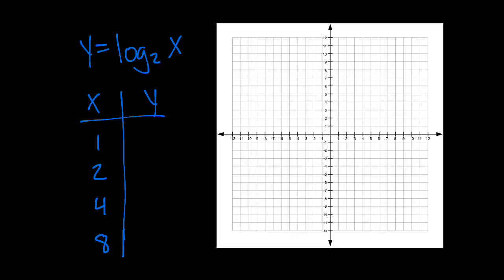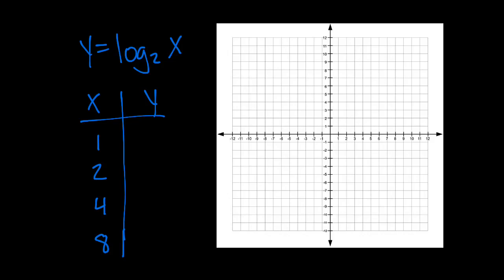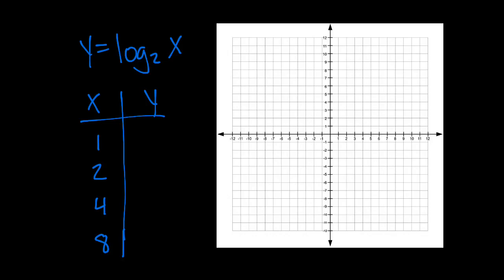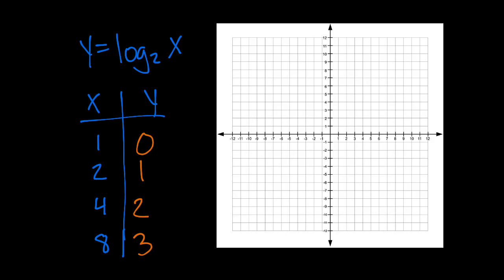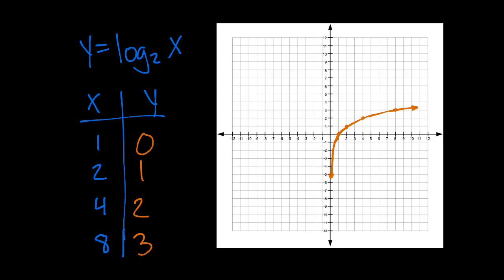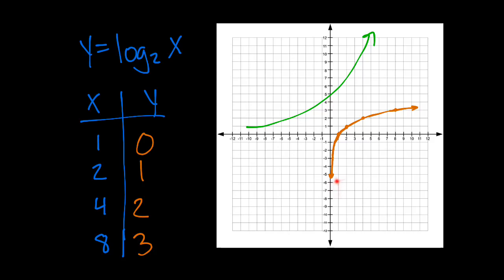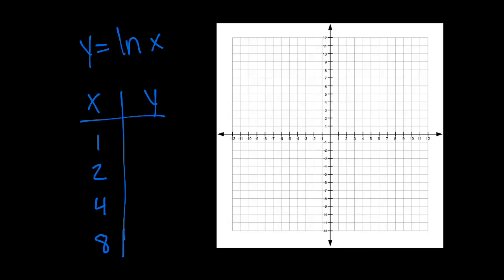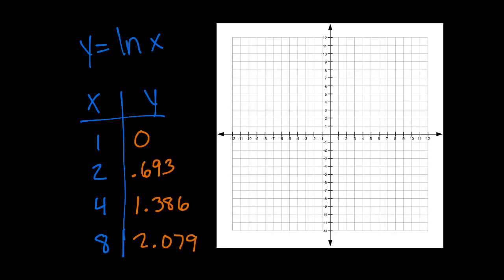7.4.3 Graphs of Logarithms